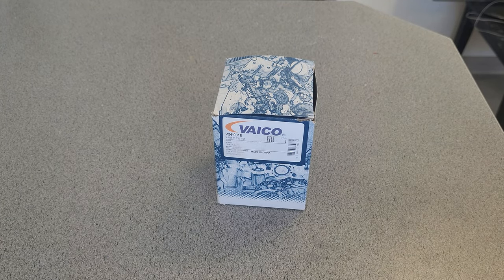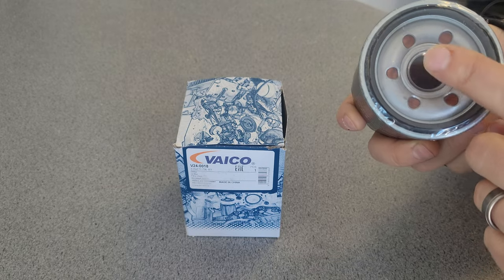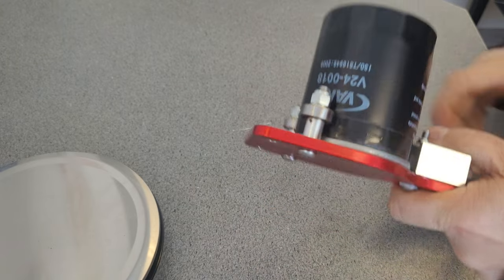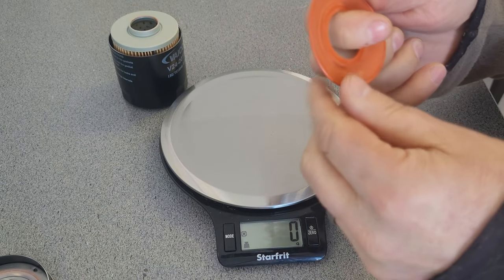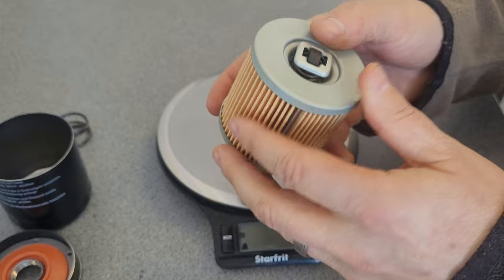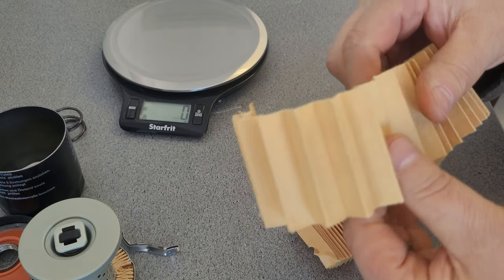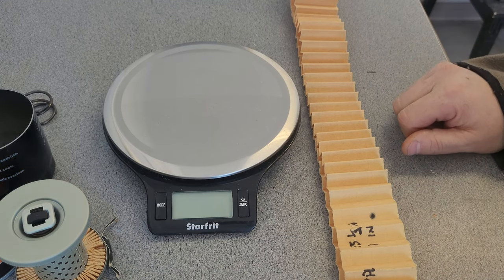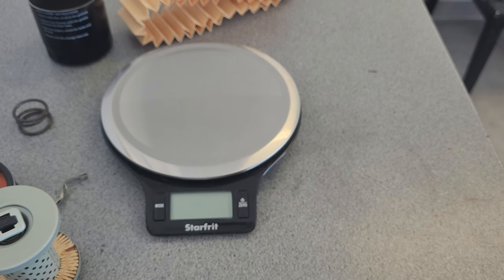New Vaico V24-0018 oil filter review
Did not know to much about these filters, heard about them awhile ago but could never find one. Was able to order one through Rockauto for $11.23 Canadian funds.